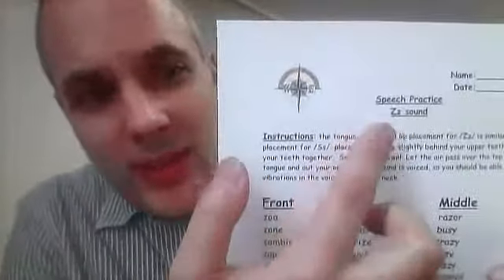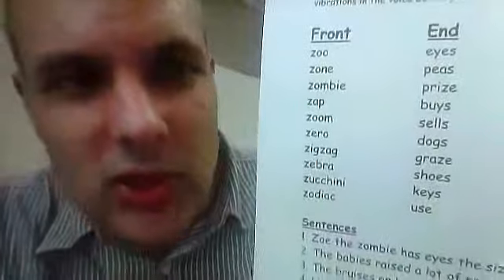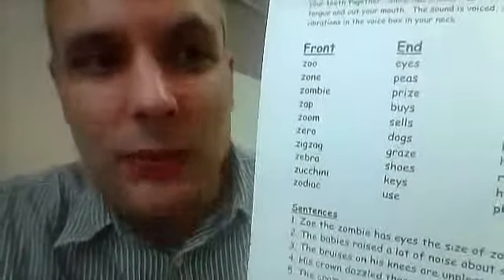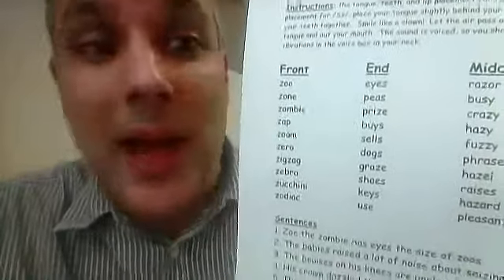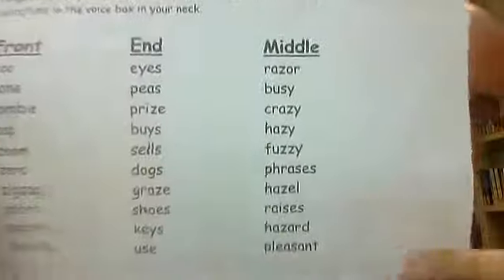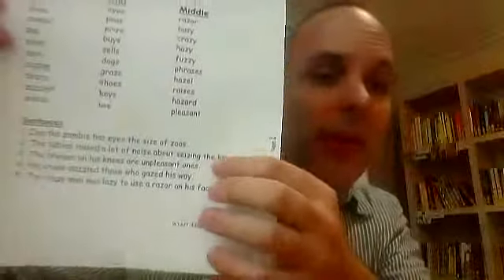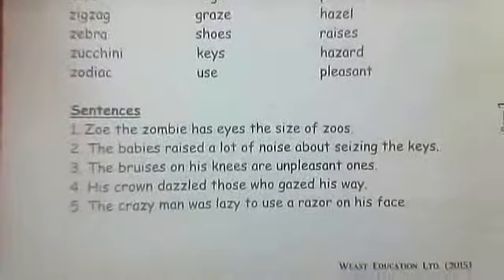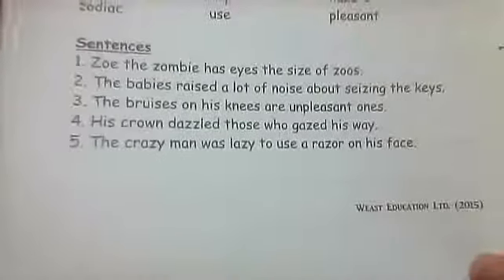pronunciation of the Zz sound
zoo - zone - zombie - zap - zoom - zero - zigzag - zebra - zucchini - zodiac

eyes - peas - prize - buys - sells - dogs - graze - shoes - keys - use

razor - busy - crazy - hazy - fuzzy - phrases - hazel - raises - hazard - pleasant